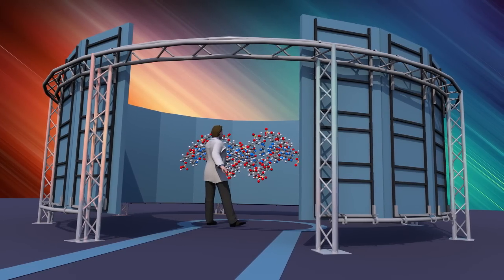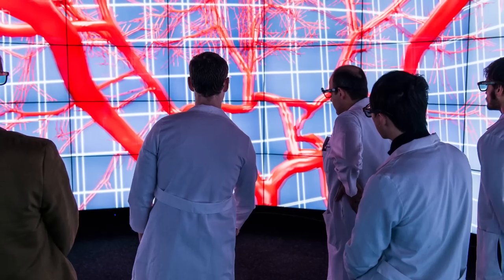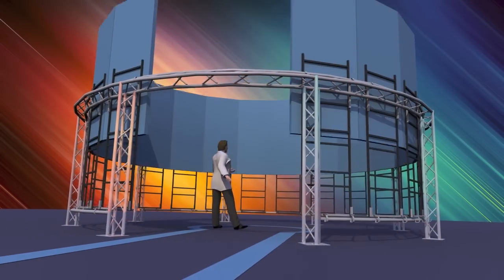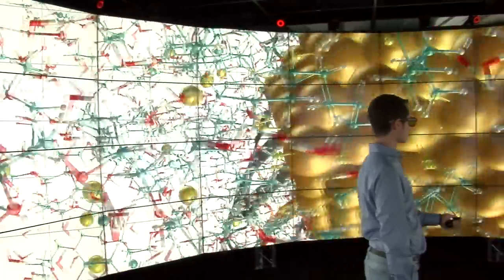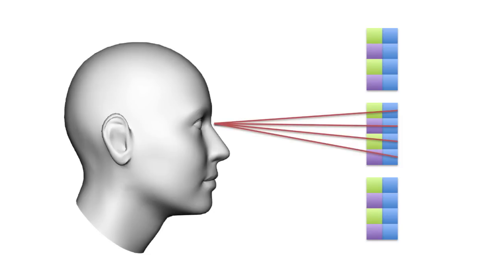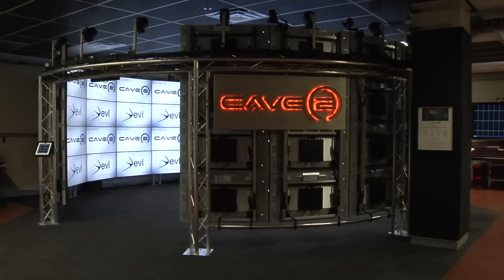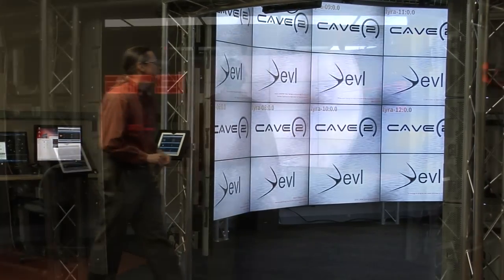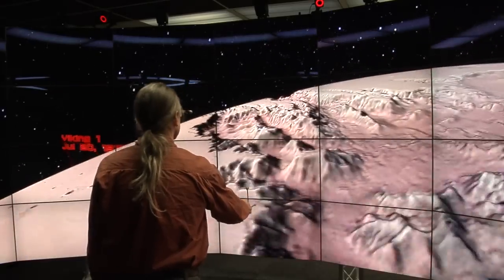CAVE2™ Hybrid Reality Environment Documentary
CAVE2 - Hybrid Reality Environment
Electronic Visualization Laboratory, University of Illinois at Chicago

CAVE2 is a 24 feet wide and 8 feet tall large scale hybrid reality environment.

It combines the benefits of both scalable-resolution display walls and CAVE virtual-reality systems to create a seamless 2D/3D environment, that supports both information-rich analysis as well as virtual-reality simulation exploration, at a resolution matching human visual acuity.

The walls of CAVE2 are built from 72 near-seamless passive stereo off-axis-optimized 3D LCD panels.

This provides users with a 320-degree panoramic environment for displaying information at 37 Megapixels in 3D or 74 Megapixels in 2D with a horizontal visual acuity of 20/20 -- almost 10 times the 3D resolution of the original CAVE that we invented in 1992.

Normal 3D LCD panels align the pixels of the LCD with the circular polarization layer in front of the screen.

This makes it good for on-axis viewing but severe ghosting occurs when the viewer is off-axis, such as when viewers are close to the top and bottom displays of CAVE2.

To compensate for this we shift the polarizers to maximize the viewing volume for a range of potential viewer heights.

CAVE2 is driven by a 36-node high-performance computer cluster, a 20-speaker ambisonic audio system, a 10-camera optical tracking system and a 100-Gigabit/second connection to the outside world.

The camera tracking system allows CAVE2 to draw the 3D world from the point of view of the tracked viewer.

The ambisonic audio system enables sounds to be placed in the 3D space.

CAVE2 creates new opportunities for users to collaborate using both 2D and 3D. It is a new type of lens for analysing and solving problems in areas such as space exploration, engineering, nanoscale material design, medical training, architectural design and archeology. The applications are virtually limitless.